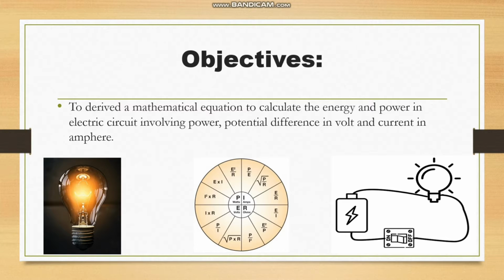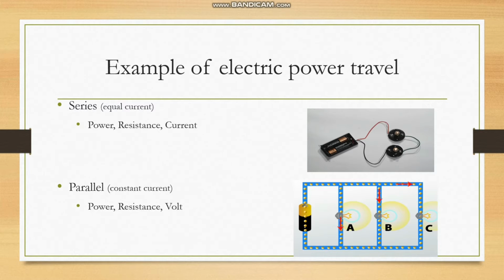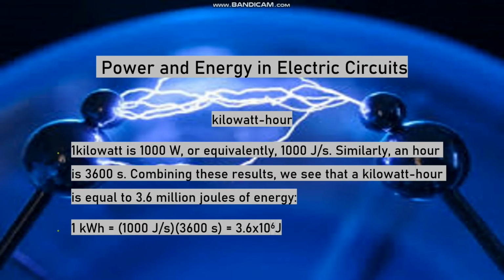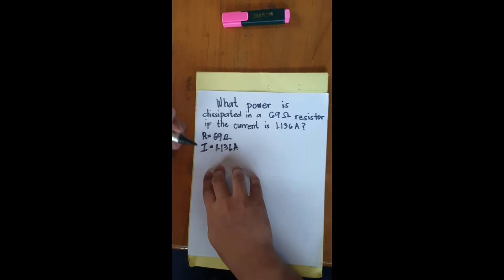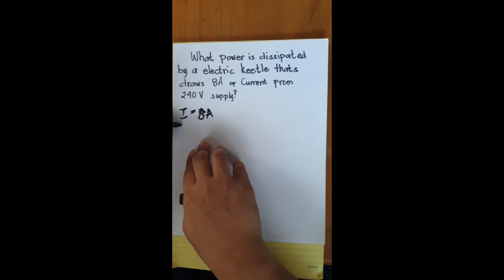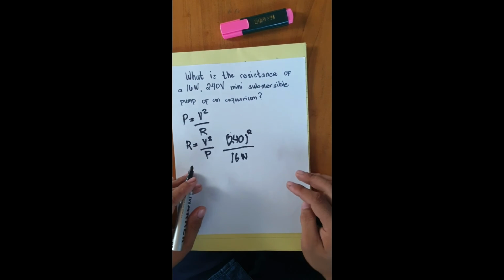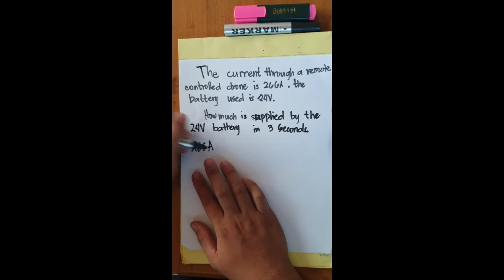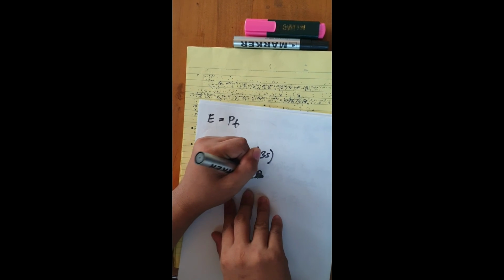POWER AND ENERGY IN ELECTRIC CIRCUITS